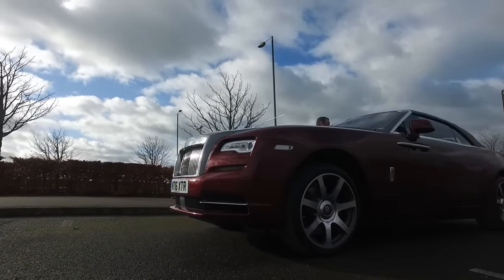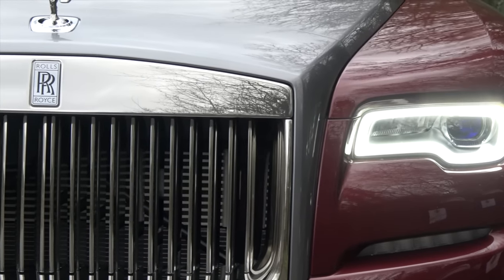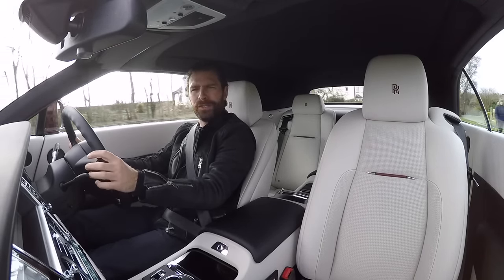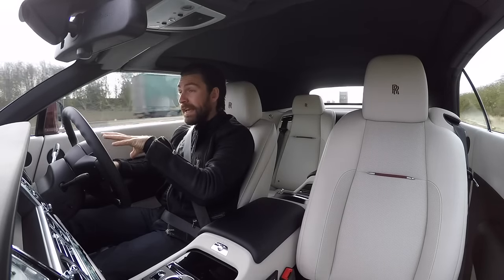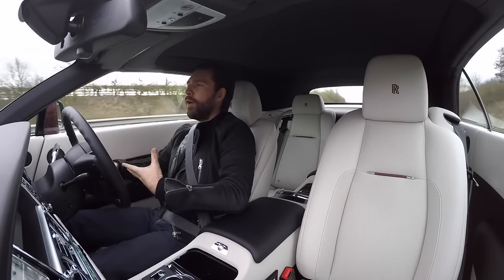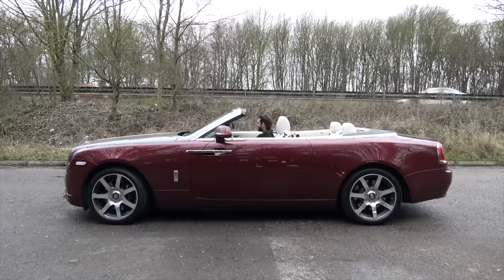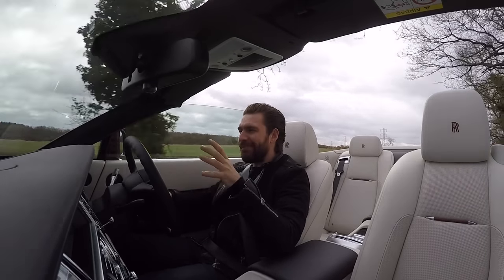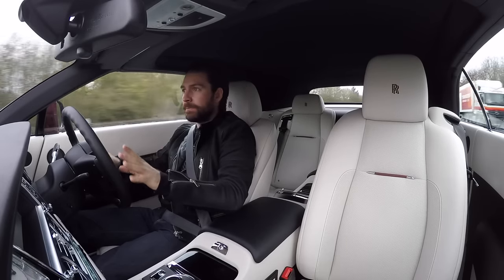Looking To Buy A Convertible | Rolls Royce Dawn [Episode 1]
The hunt for my first spider/convertible starts here! Big thanks to Rolls Royce Manchester For Arranging The Car